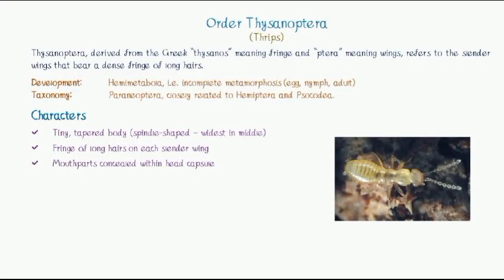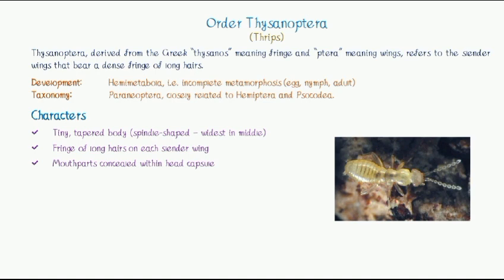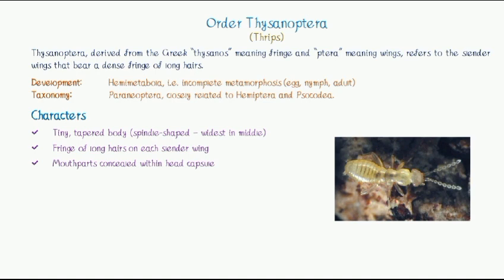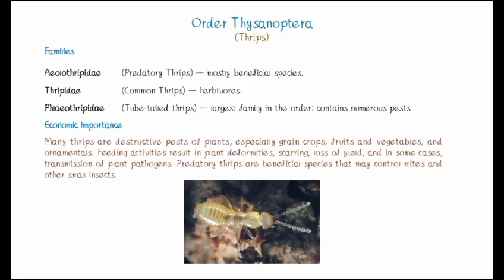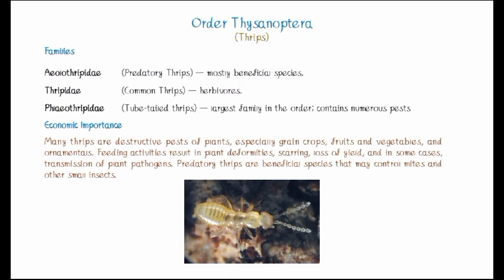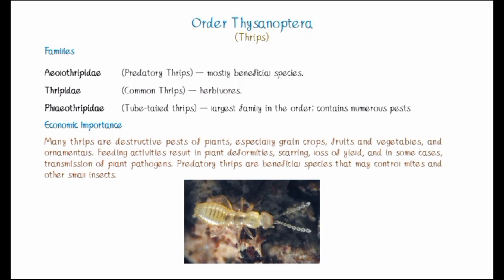Order Thysanoptera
We explained insect order Thysanoptera (Thrips).